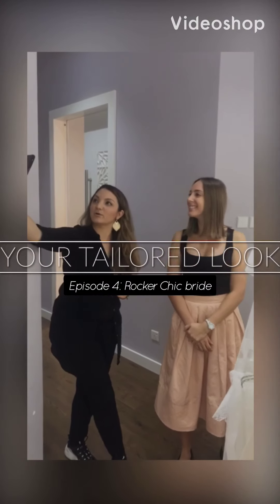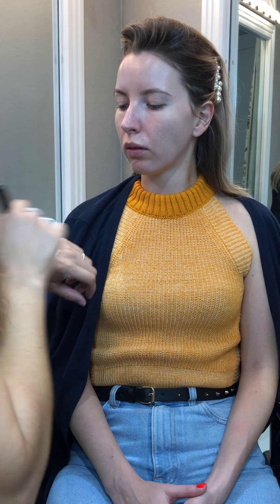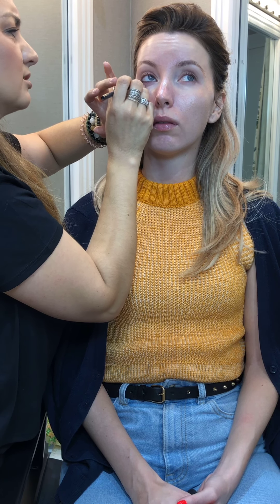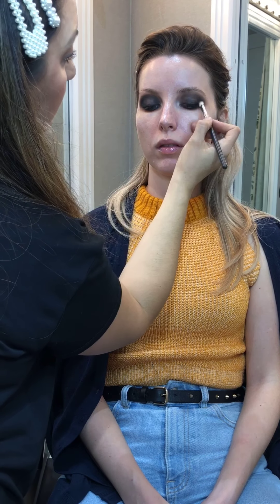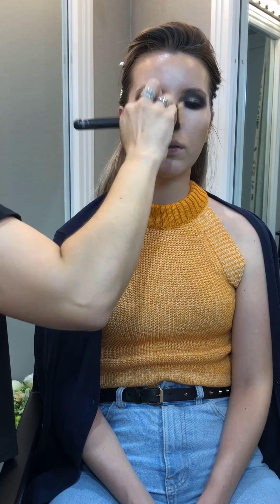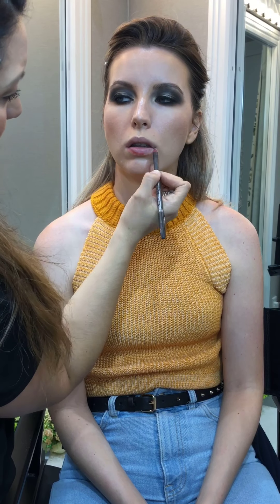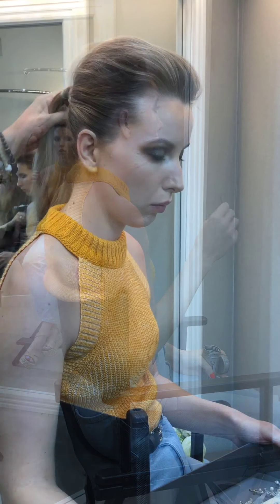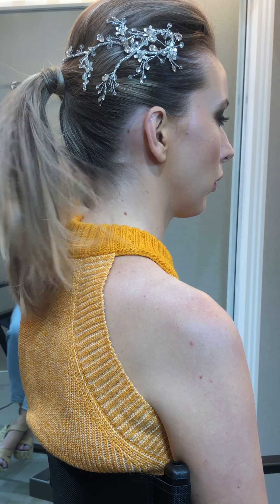Your tailored look Episode 4 Rocket Chic Bride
E4: Rocker Chic Bride
Creating makeup and hair looks inspired by wedding dresses.
Creatives @vanilakat @vanilastudiodubai
Monica @blushbeautyinc

Wedding dress and accessories @vanilastudiodubai @millanova
Model @_endryumom_
Makeup, hair, 📷 and video editing Monica mhgbeauty @blushbeautyinc